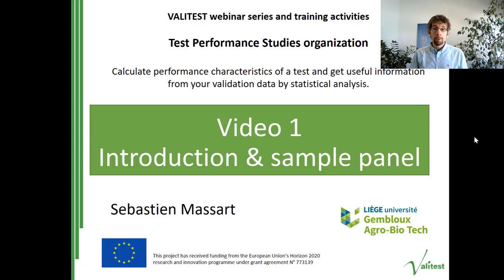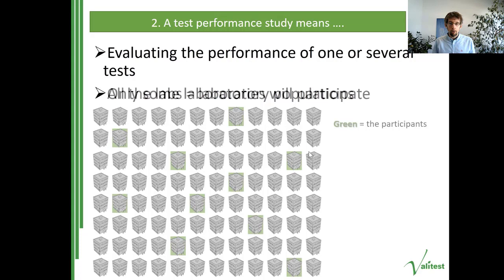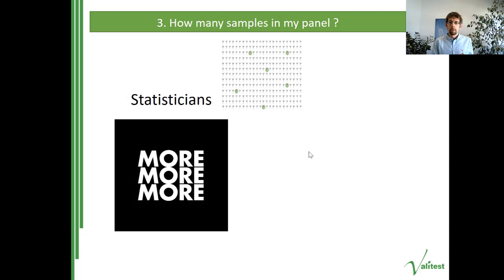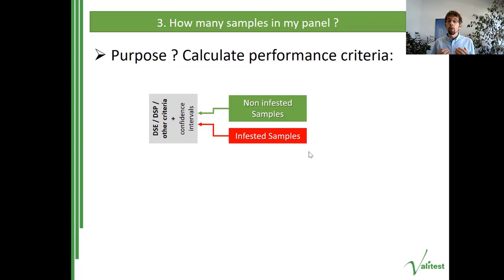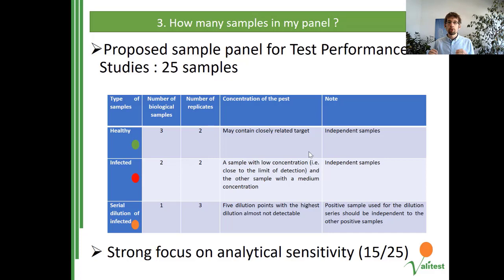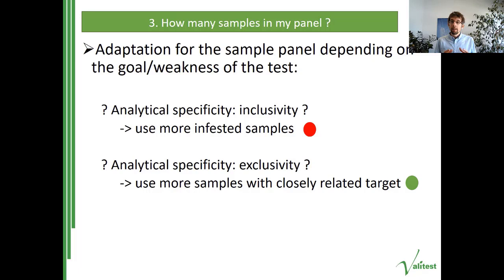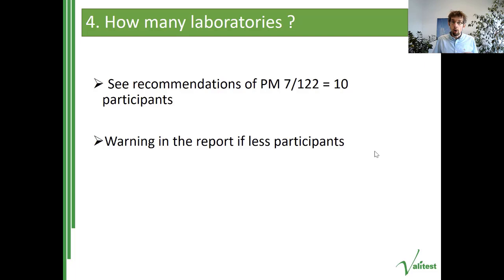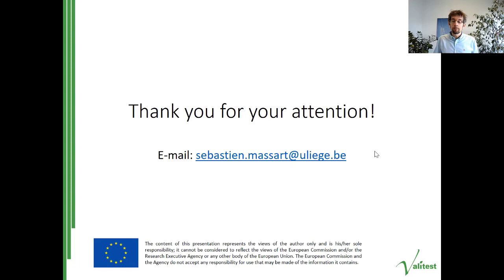[VALITEST] The analysis of TPS results - video1 - Introduction and sample panel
In a series of five videos, developed in the framework of the VALITEST project, partners from workpackage 2 are explaining  the importance of the statistical analysis when designing Test Performance Studies (TPS) and analysing the results. This introductive video is focused the importance of the statistical analysis to define the panel of samples to include in the TPS.